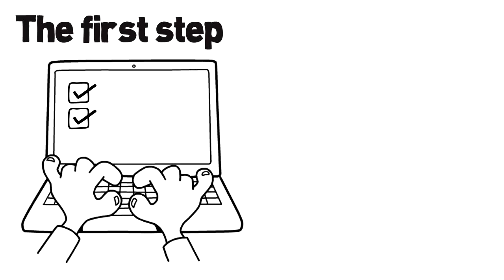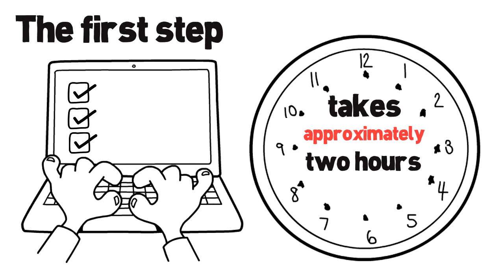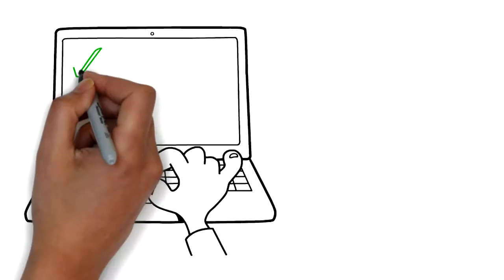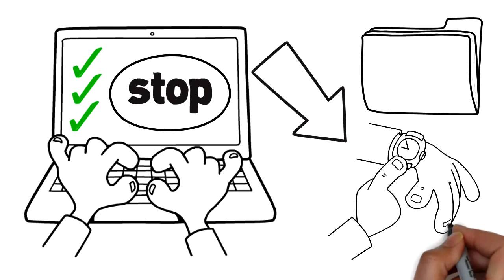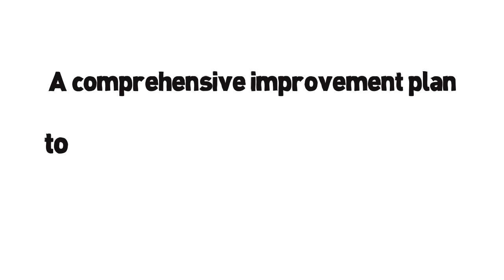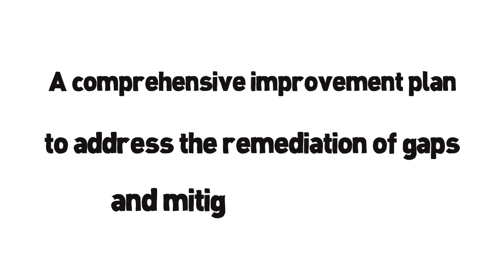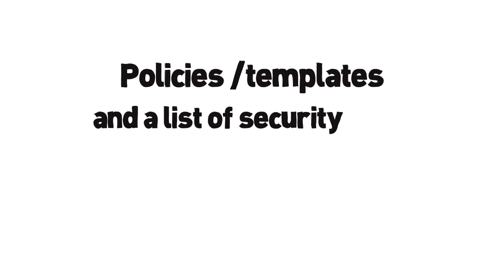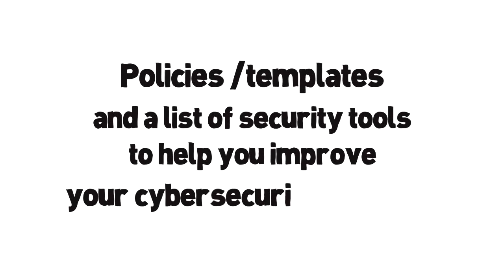Cybersecurity assessment tool: Cyberator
Cyberator is an all-in-one cybersecurity tool that simplifies the complexity of assessments, by leveraging its intelligence in merging and mapping cybersecurity frameworks against the existing and future posture of your organization. For more on how Zartech can help improve your organization's cybersecurity posture, go